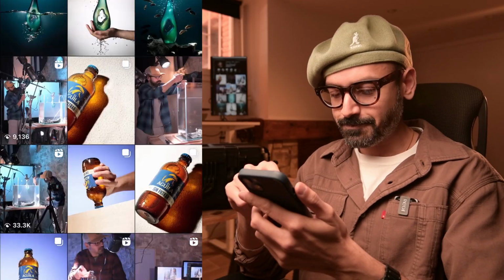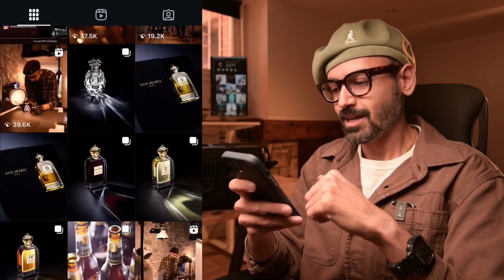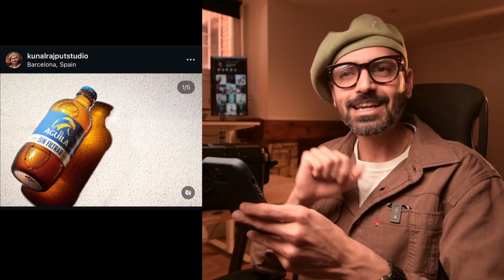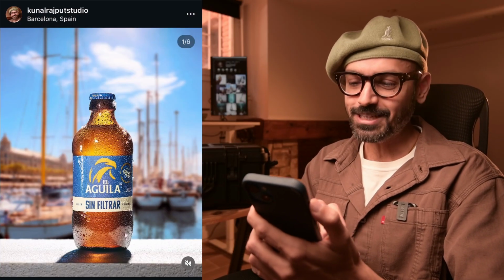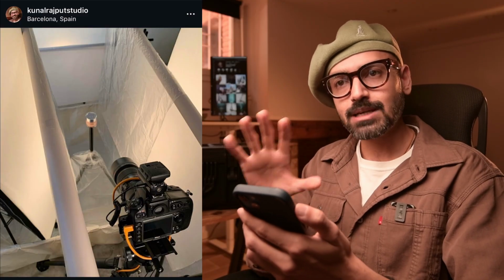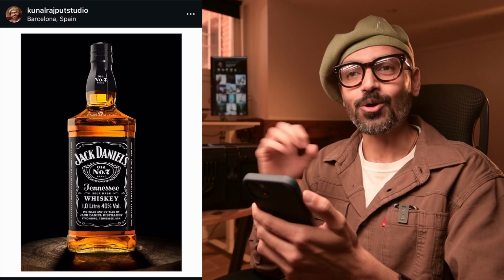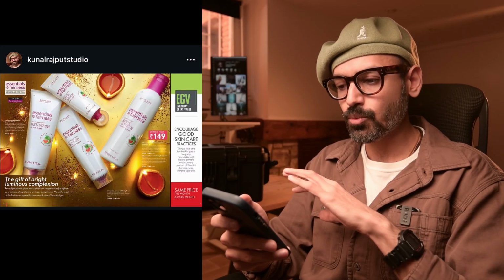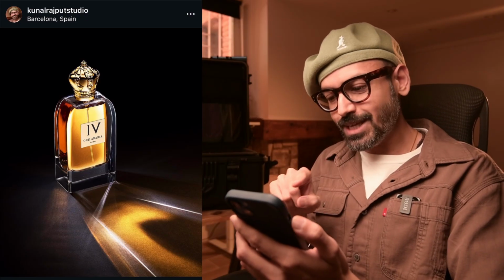The Secret Lenses Behind My 7-Figure Product Photography Campaigns | No Sponsors | Real BTS Proof!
🔥These are the lenses I trust with 7-figure campaigns. No fluff. Just RAW, REAL, TESTED gear for killer product photos — including what works best for high-end commercial shoots and AI setups!

For over 13 years, I have been fortunate enough to shoot high-end advertising campaigns for some of the top brands, ad agencies and luxury boutiques across the globe like Diageo, The Body Shop, L’Oréal Paris, Oriflame-Sweden, Oud Arabia Dubai, Publicis, HS Ad, Edelman etc. for all kinds of project scopes and sizes, where my images have been used in prime shopping malls, luxe retail stores, airports, for ads in magazines like Elle, Vogue, Cosmopolitan, for social media campaigns, on hoardings & banners, and various other advertising platforms.

Based in Barcelona, I work between Spain, Europe and India.